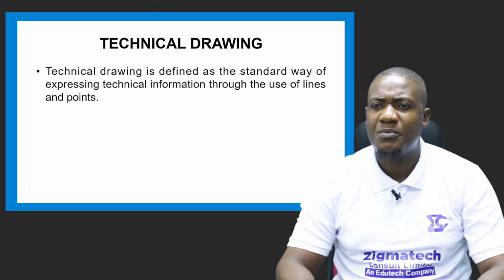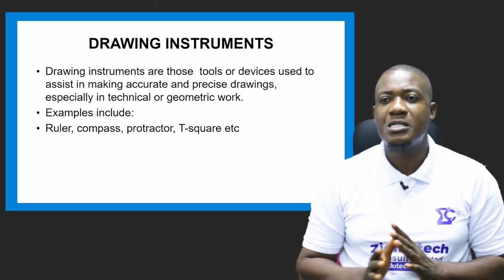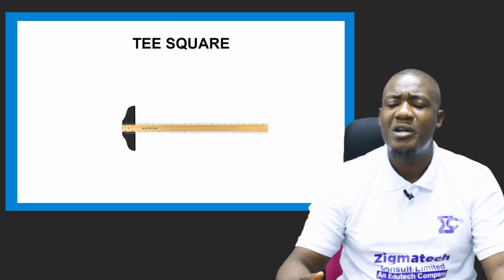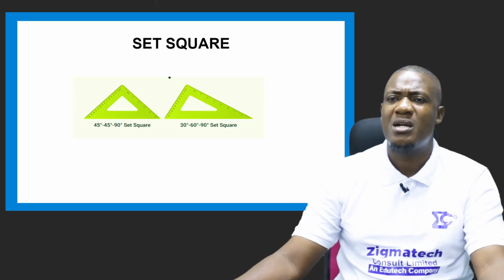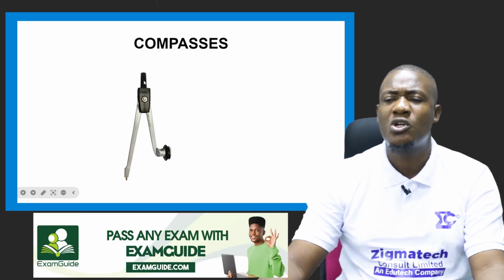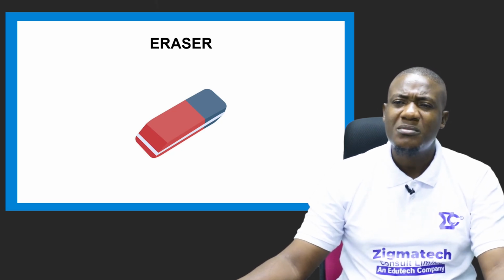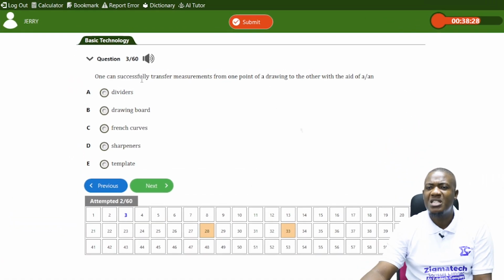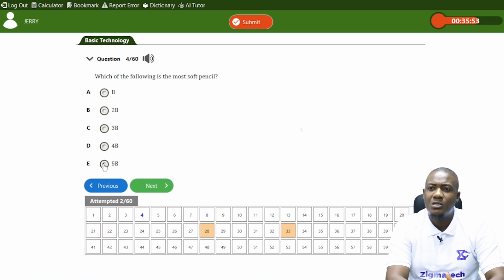DRAWING INSTRUMENTS AND MATERIALS | BASIC TECHNOLOGY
Define technical drawing
Differentiate between drawing instruments and material
Identify drawing instrument and material